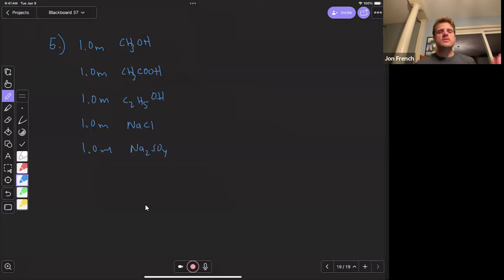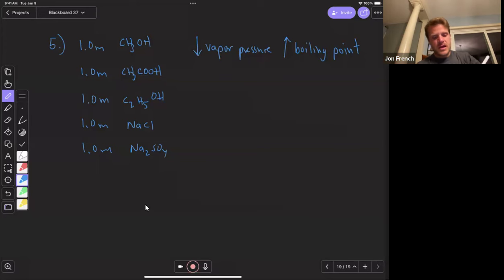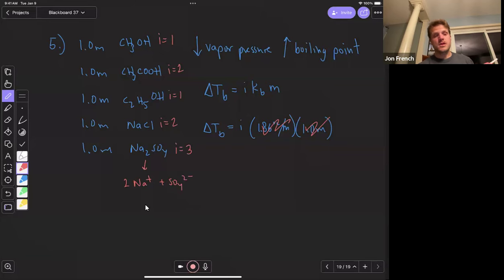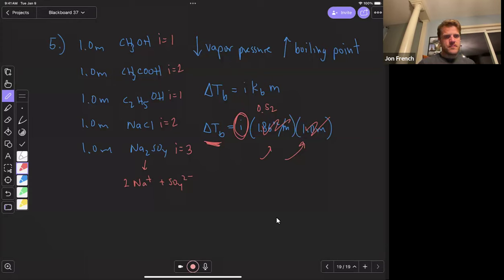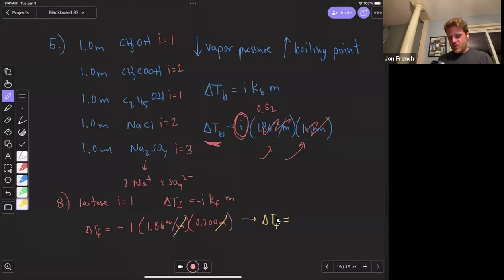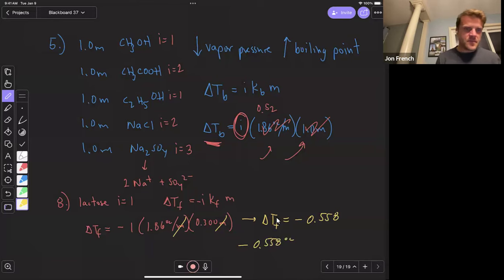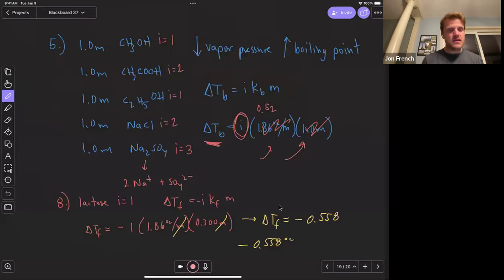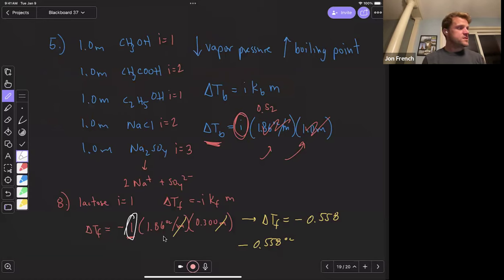CHE_116_Practice_Exam_4_part-1